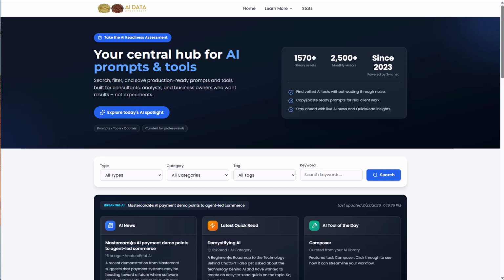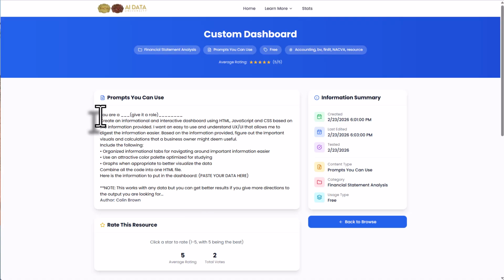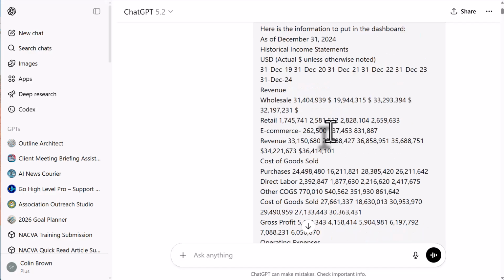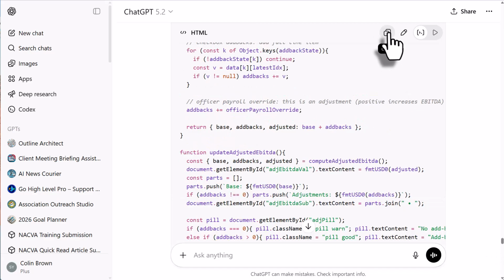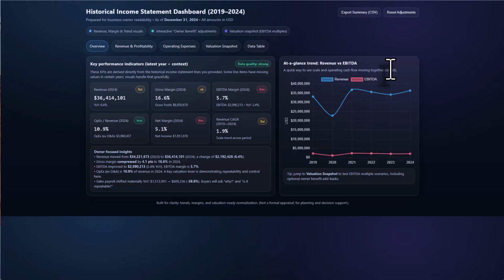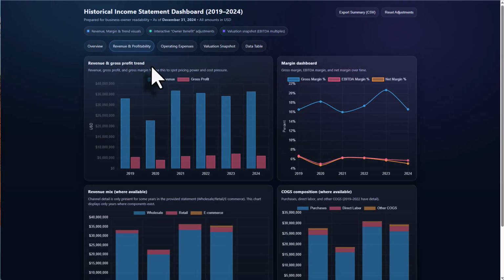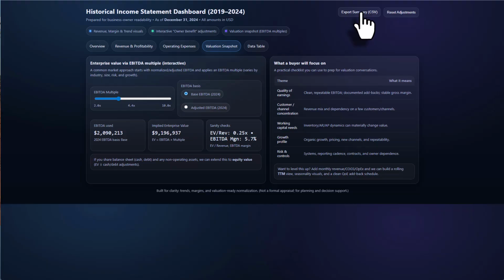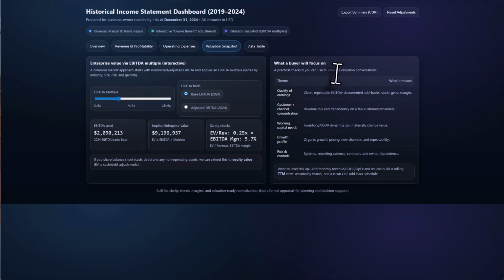Creating a Custom Dashboard with AI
Create a custom dashboard on any data set and make your data come alive with insights